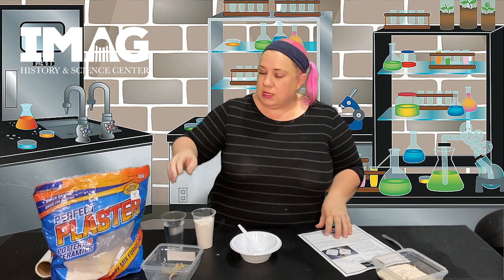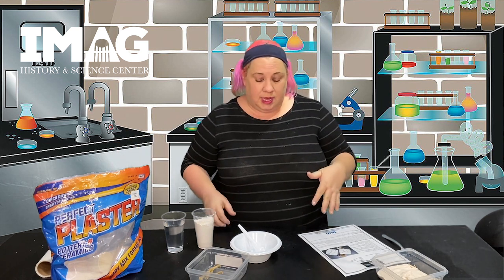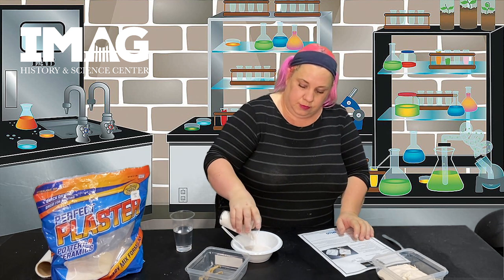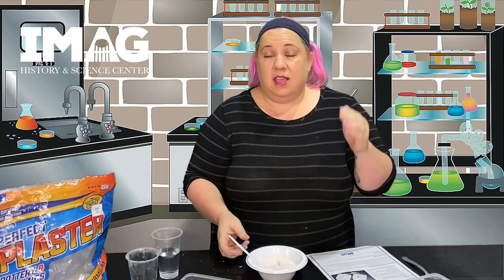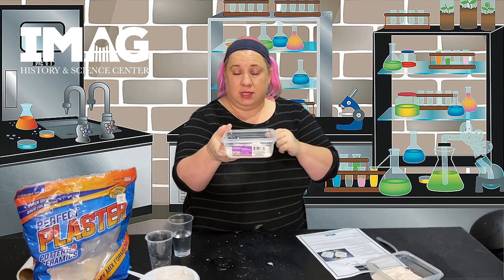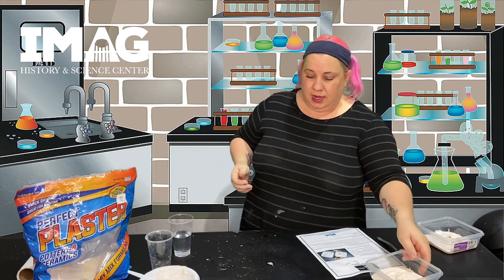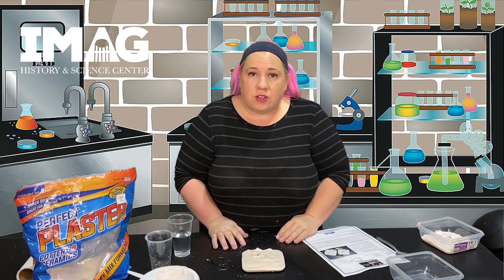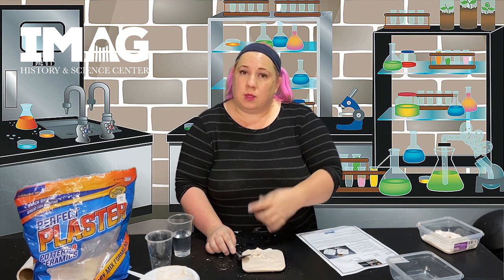Fossil Experiment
Make your own fossils at home!